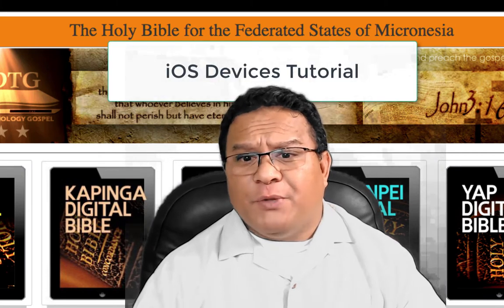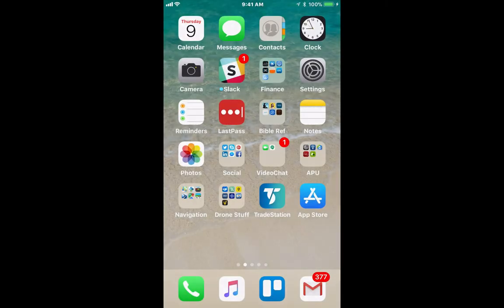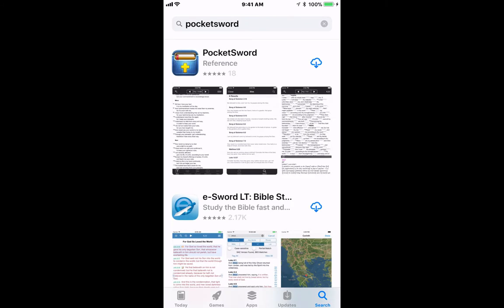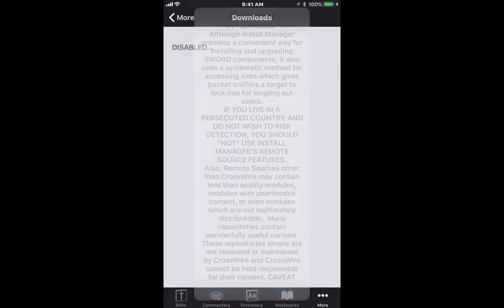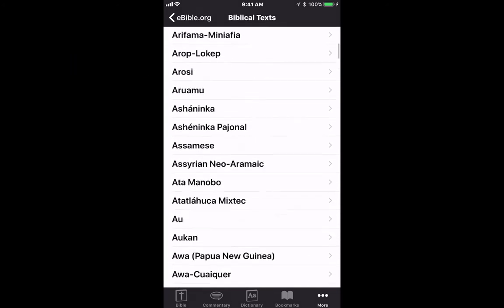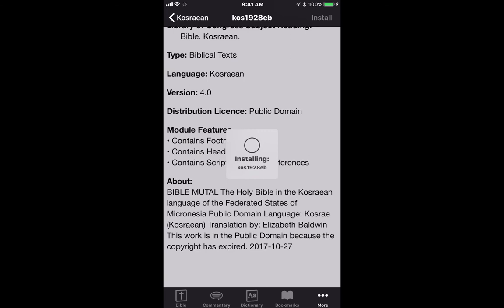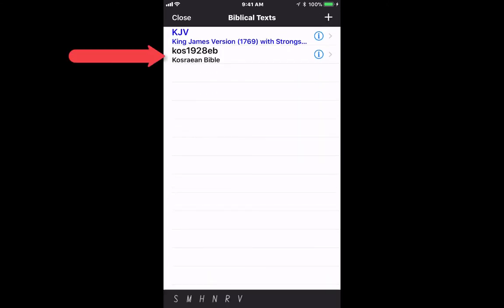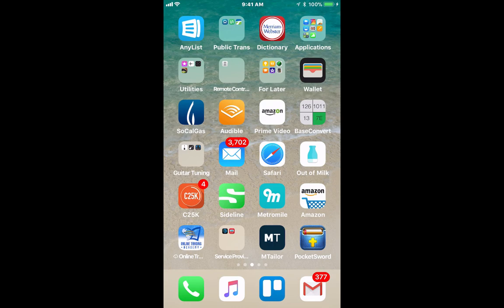KSA eVersion iOS Bible App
Installation for iOS Devices

How to download Kosraean Bible onto your Apple IOS devices.
1. Go to App Store and install PocketSword.
2. Launch PocketSword app.
3. Select the "Downloads" icon (down arrow into a rectangle) at the bottom of the screen.
3. Select the folder icon at the top right of the screen.
4. Select "Refresh Source List".
5. Select "eBible.org".
6. Select "Biblical Texts".
7. Select the language you wish to read the Bible in.
8. Select the translation you wish to read. (For minority languages, there is usually just one.)
9. Select "Install" (upper right hand corner).
10. When the dialog appears saying "No Search Index", pray for the developer of PocketSword to have time and motivation to fix this problem, then click "Ok".
11. Select the "Bible" icon on the bottom of the screen.
12. Touch the translation indicator on the upper right to select which of the installed Bible translations you wish to read.